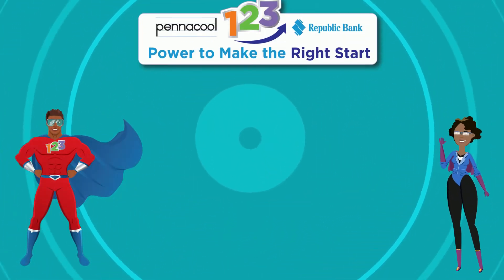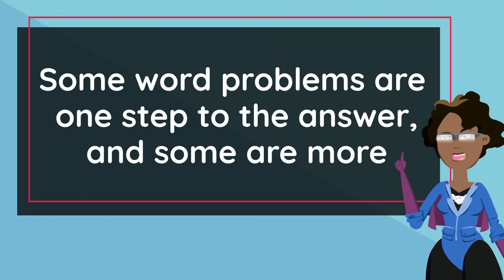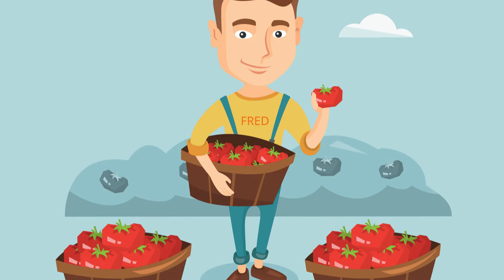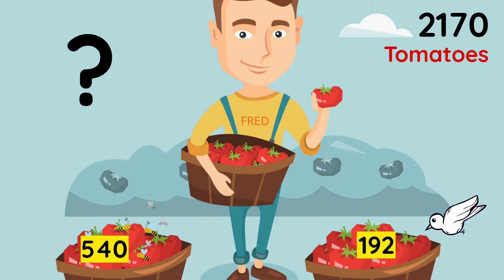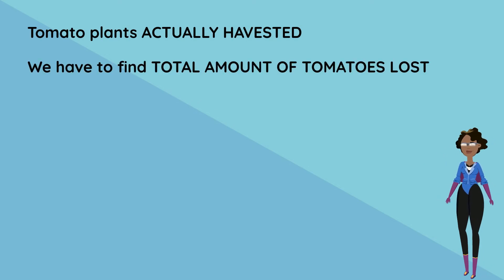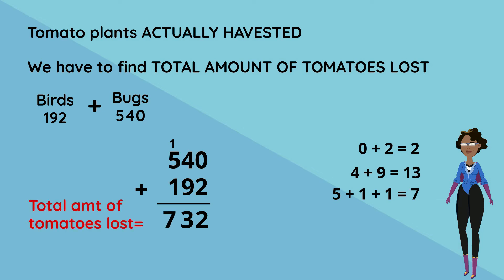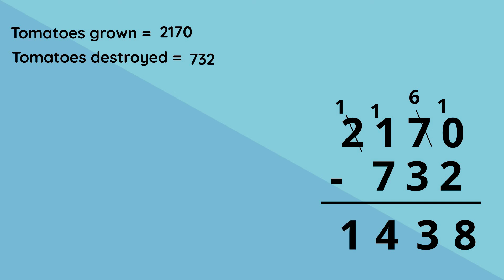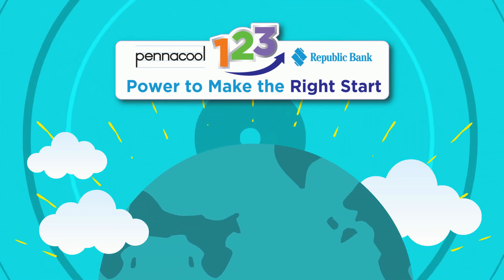Problem Solving with addition and subtraction Standard 3 - pennacool.com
Join Captainess 123 as she helps us through problem solving questions with addition and subtraction.

Problem Solving - Numbers - Standard 3

Log on to pennacool.com 123 Math & Language Arts Platform to access:
- FREE
- Self-correcting
- Curriculum aligned exercises
- Immediate Feedback